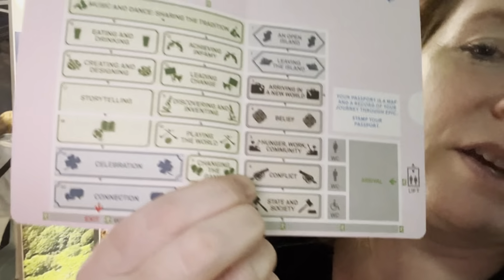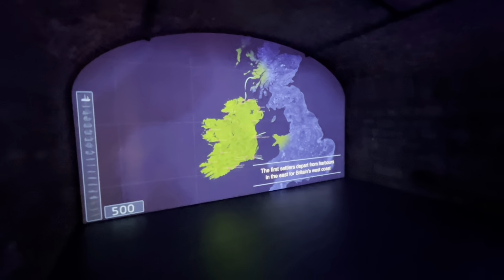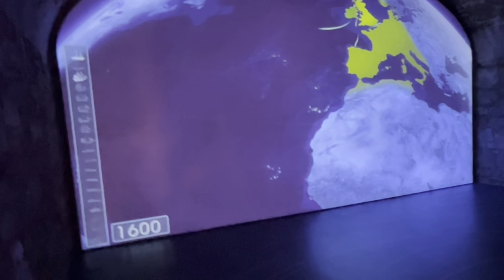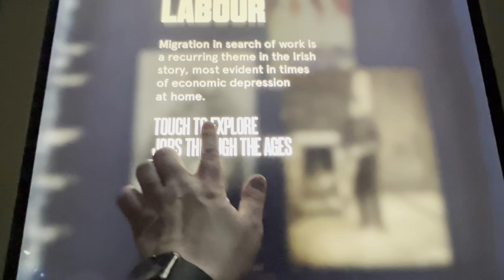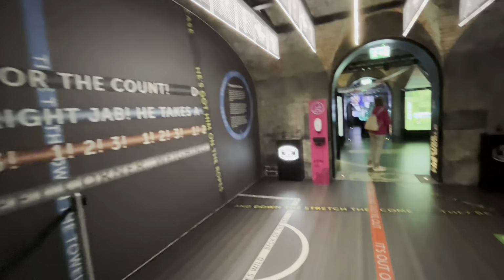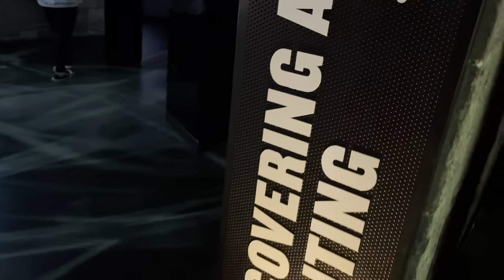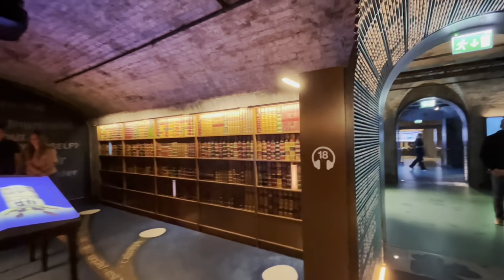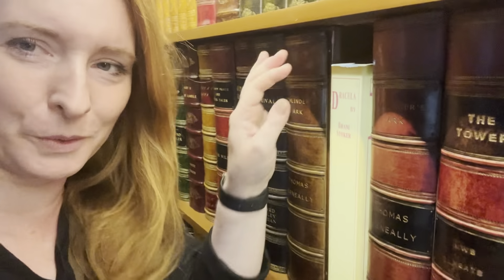EPIC- award winning museum in dublin - it’s SO fun 🤩!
Come with me to epic, the museum of Irish emigration. I love this place and enjoyed it so much. I have been several times and keep coming back, it has definitely left a lasting impression on me🥰. Hope you enjoy it, too🥰